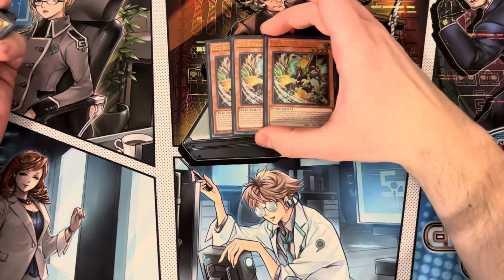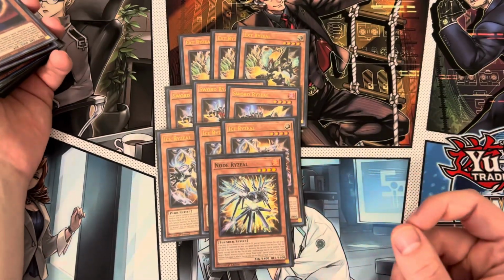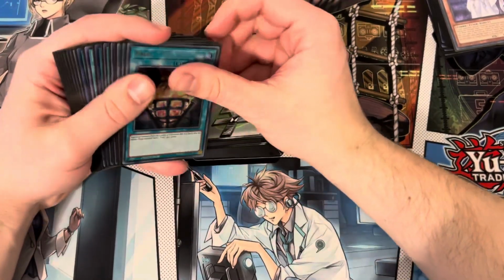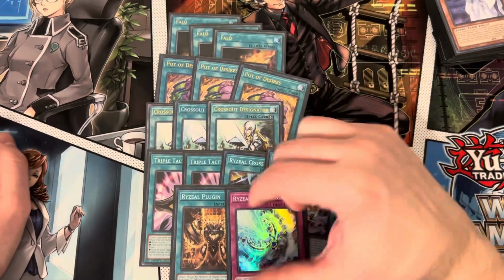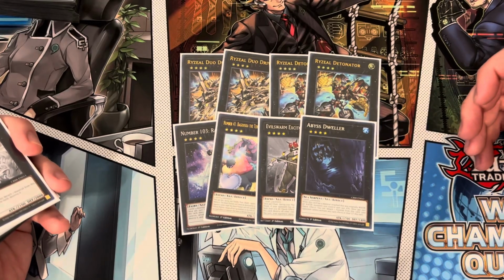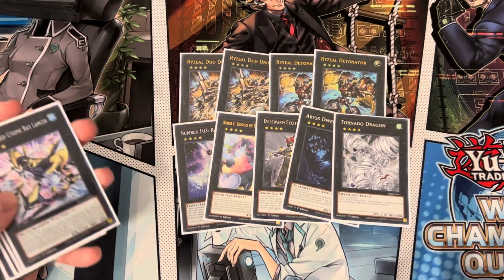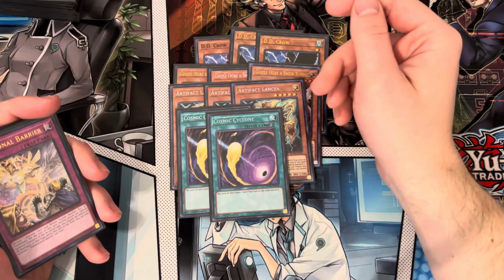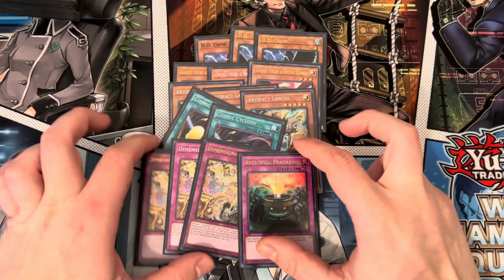FIRST PLACE LOCALS WINNING RYZEAL DECK PROFILE